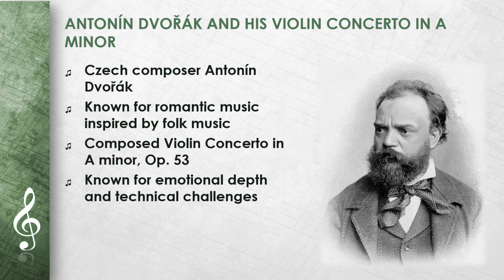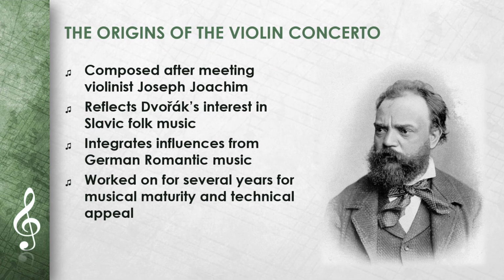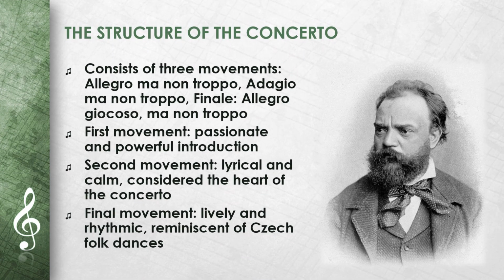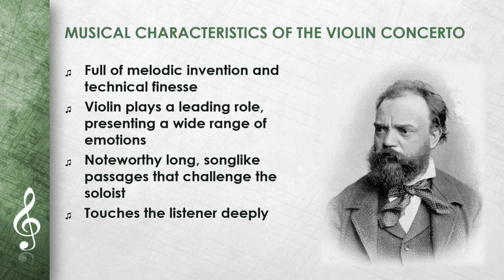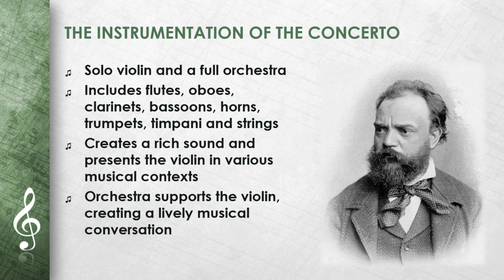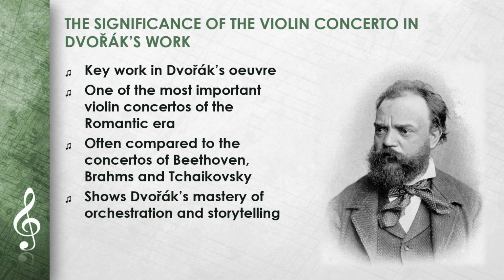Antonín Dvořák - Violin Concerto in A Minor (EN)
This Video ist about Antonín Dvořák - Violin Concerto in A Minor.